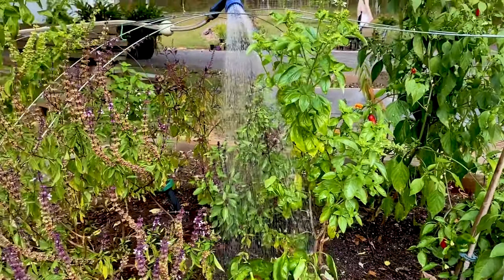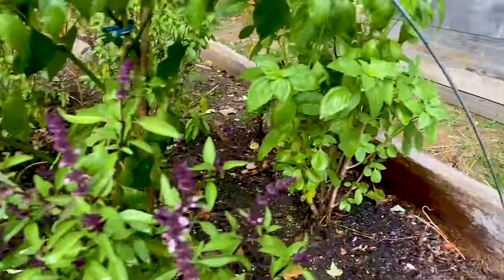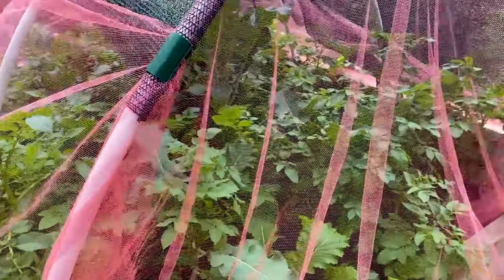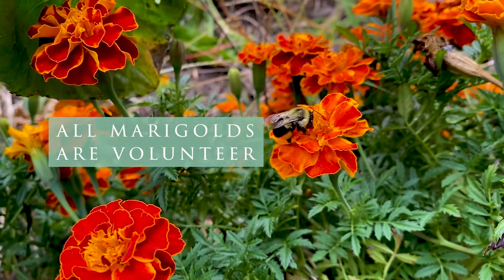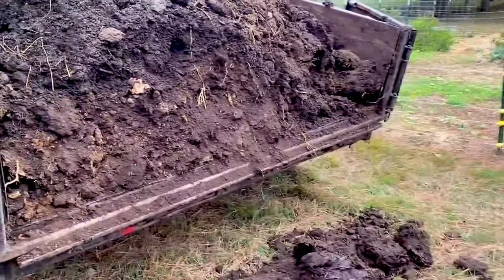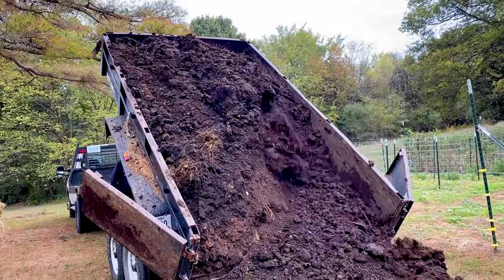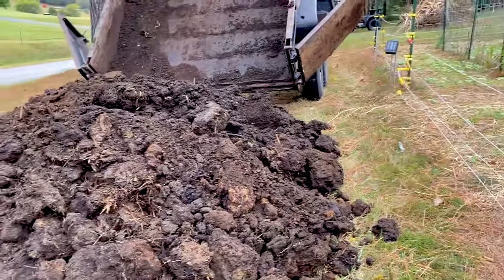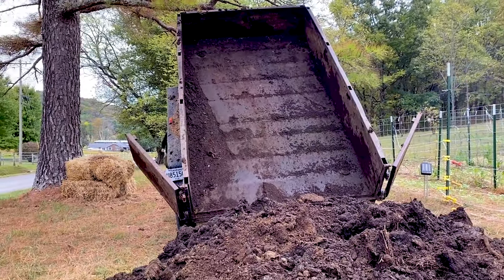The FIRST TIME THIS HAPPENED! Garden Observations, Cooking Squash & More! Part 2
latebloomer manure ~ The FIRST TIME THIS HAPPENED! Garden Observations, Cooking Squash & More! Part 2 ~ City girl sharing life on my Tennessee homestead with cats!